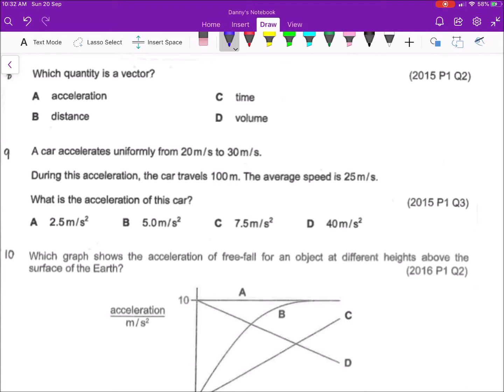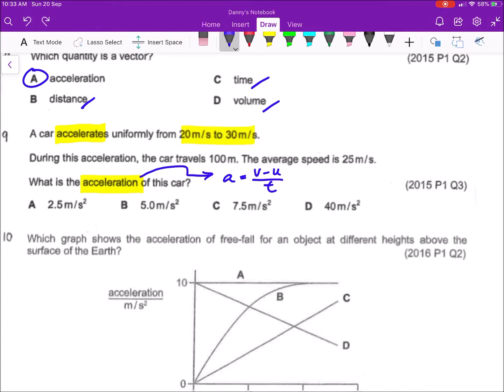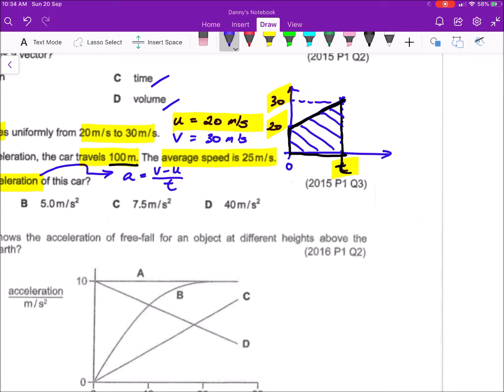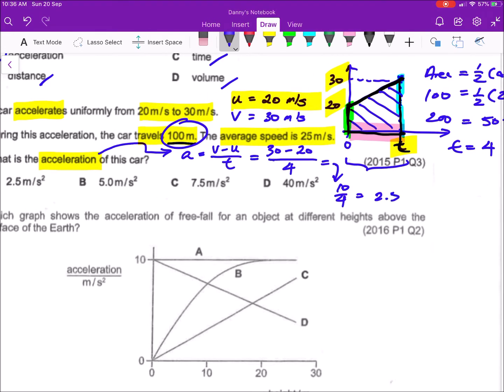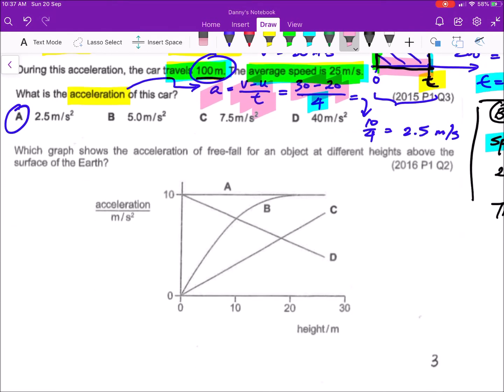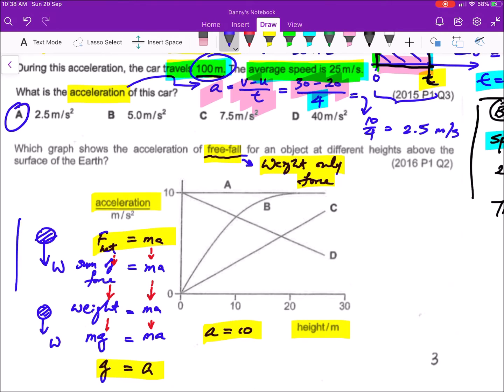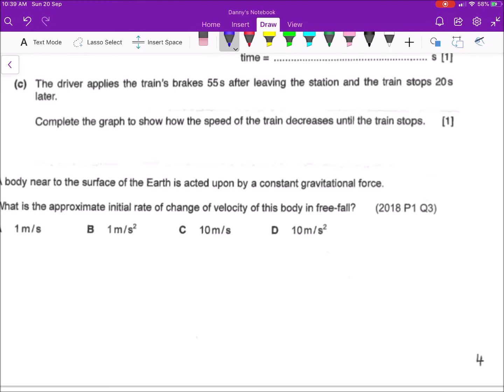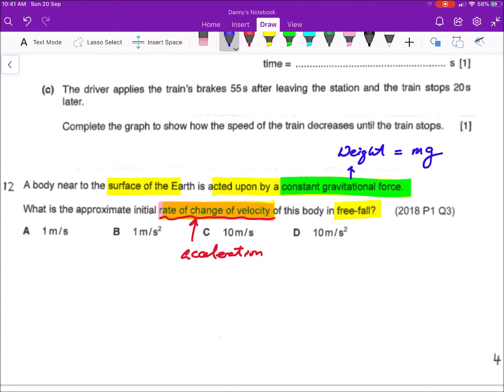WS 4NA Phy REVISION kinematics 02 MCQ P3-4